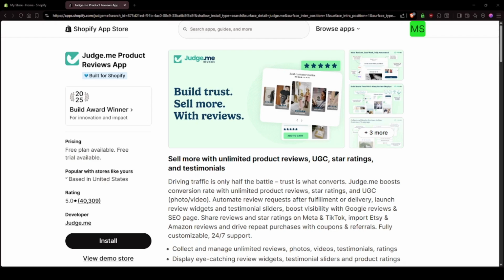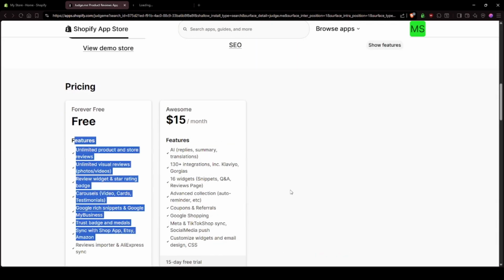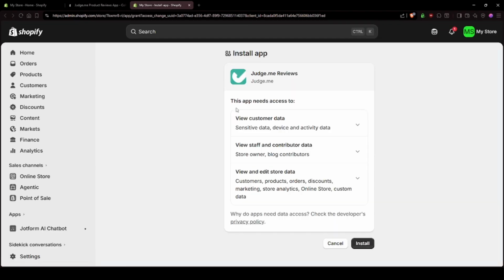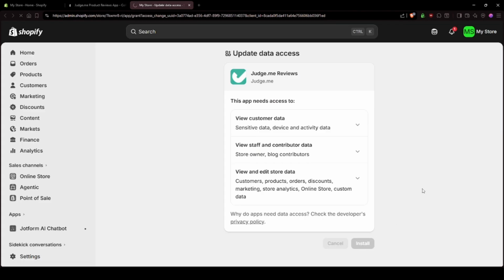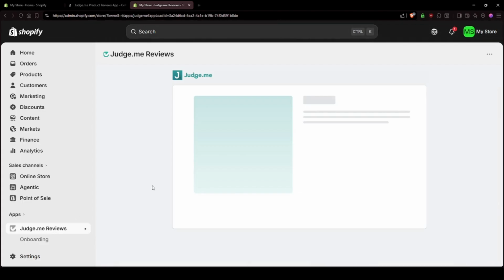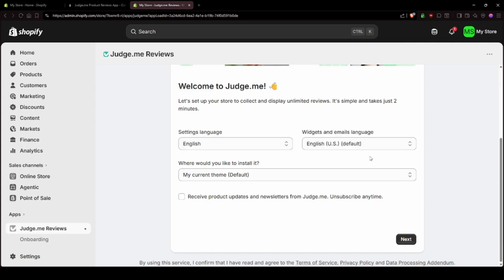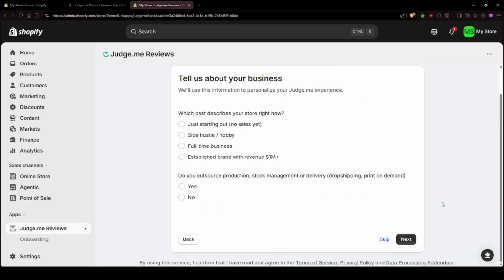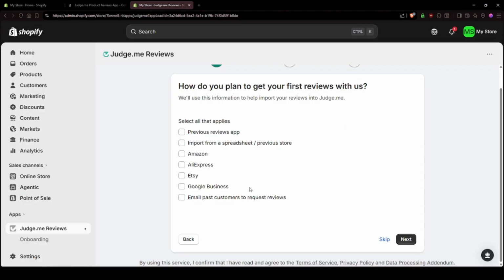How To Add Judge.me Reviews To Shopify (Step by Step Tutorial)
To add Judge.me reviews to your Shopify store, you first need to install the application. Head to the Shopify App Store and search for Judge.me Product Reviews. Click the add application button and follow the prompts to install it on your store. Judge.me offers a generous free plan that is perfect for getting started, providing unlimited review requests and the ability to display star ratings on your product pages and collection pages. Once the installation is complete, the app will walk you through an initial setup wizard to help you configure your most essential settings right away.